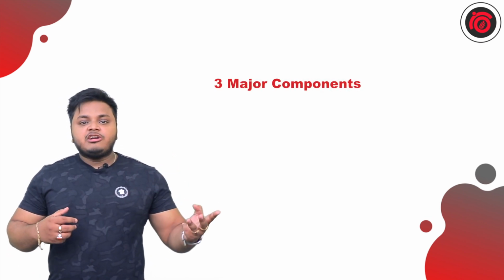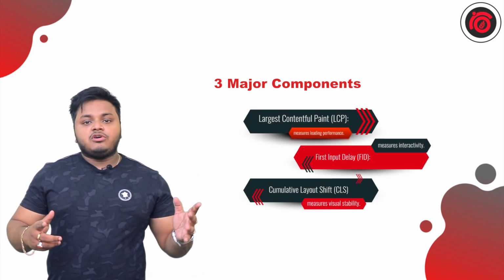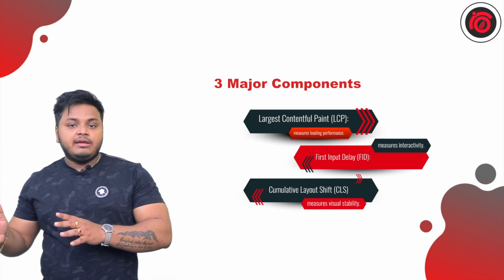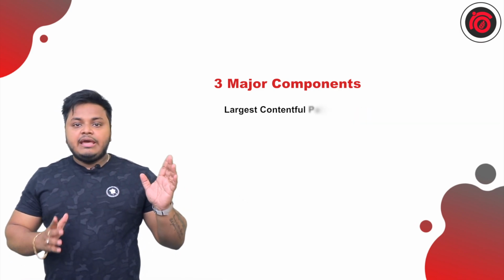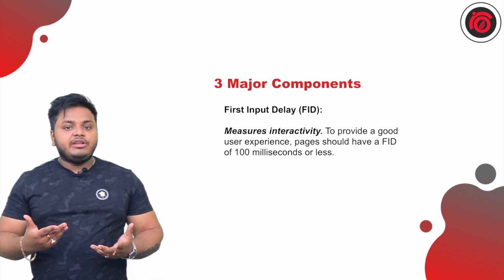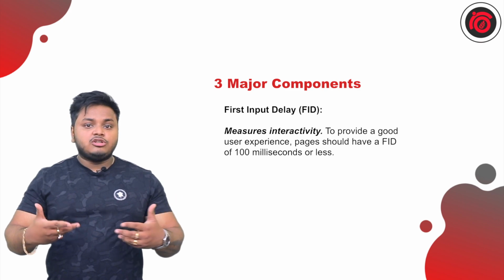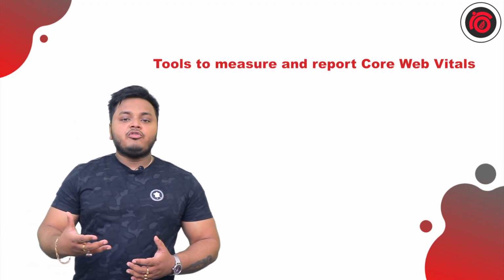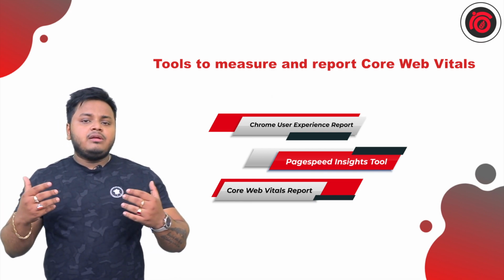Learn about The Core Web Vitals (LCP | FID | CLS) | Major Ranking Parameter | Tuhin Banik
Core web vitals are the set of important parameters introduced to understand, analyze, enhancing page load speed with great user experience. There are three major components such as Largest Contentful Pain (LCP), First Input Delay (FID) and Cumulative Layout Shift (CLS).
LCP is all about page load factors. It should occur within 2.5 seconds. The time it takes to load the largest image or text block in the viewport.

FID try to ensure good UX. When a user interacts with a page, the time it takes for the browser to respond is measured (button click, tap, etc.). Therefore, pages should have a value of 100 milliseconds or less.

Measures visual stability to see if there is a significant shift in the content on-screen while elements are loading. CLS ensures the visual stability of a page. For instance, a page should have a CLS value of 0.1 or less. Chrome User Experience Report, Pagespeed Insights Tool and Core Web Vitals Report are one of the major tools to measure and report Core Web Vitals. Google's web.dev provides excellent guidance on how to improve your LCP, FID, and CLS to improve both user experience and ranking. You can learn more in detail about the topic in this video.